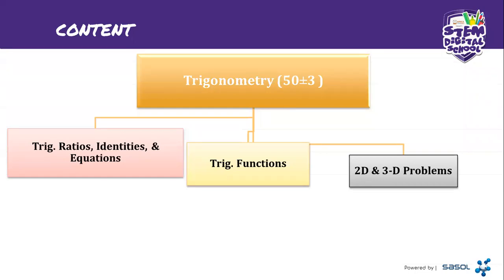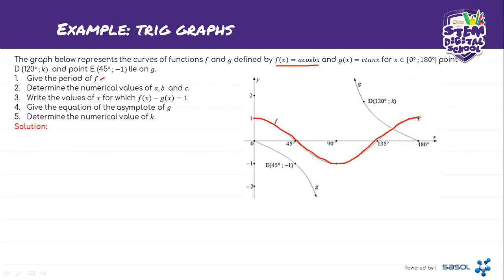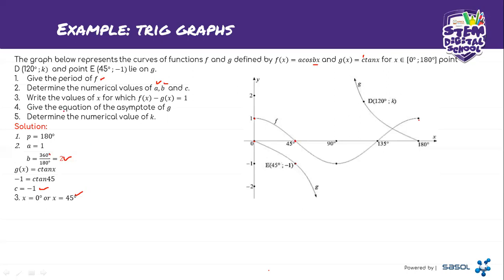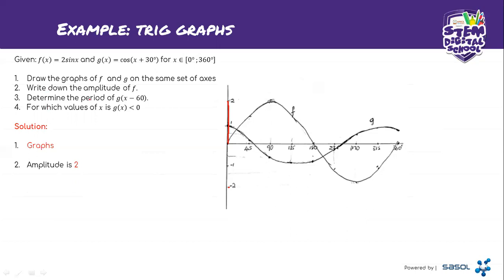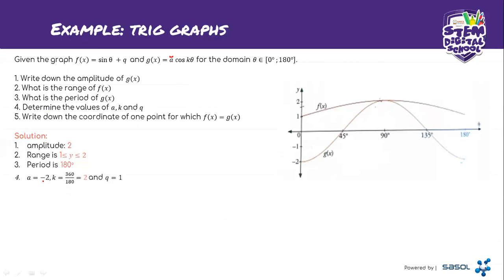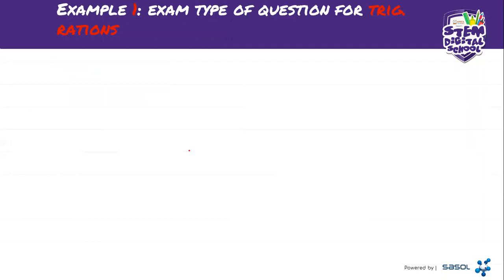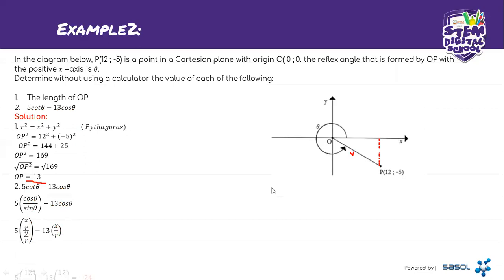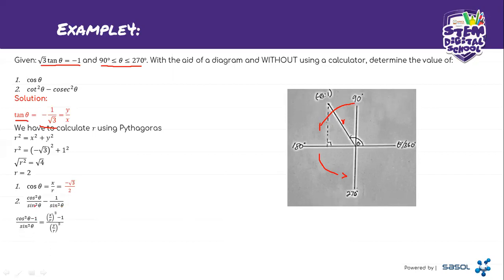Grade 12 - Technical Mathematics | Trigonometry: Trig. Functions